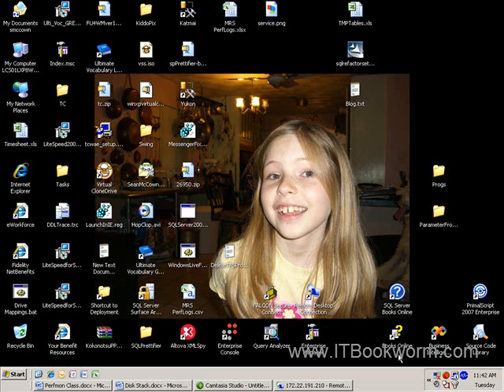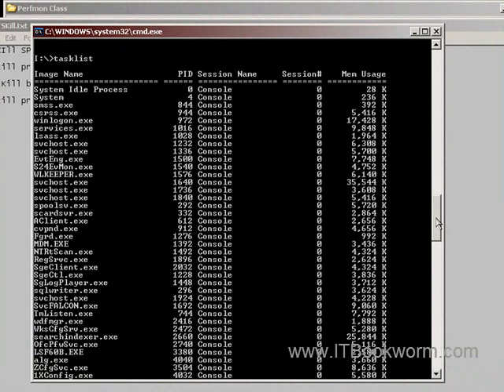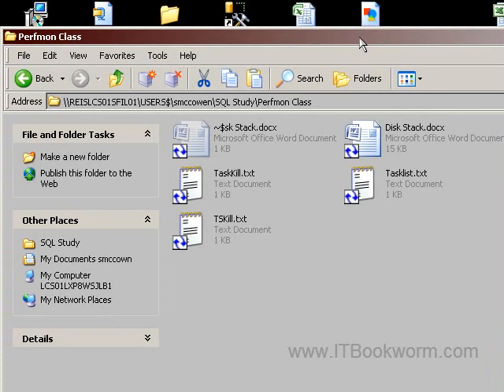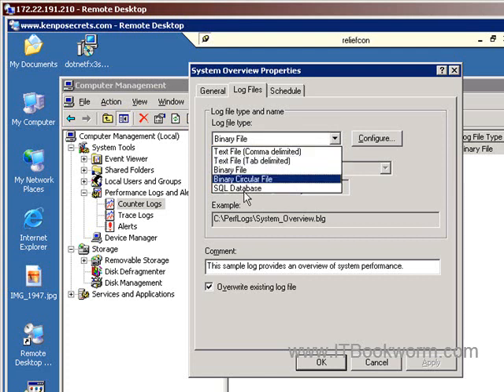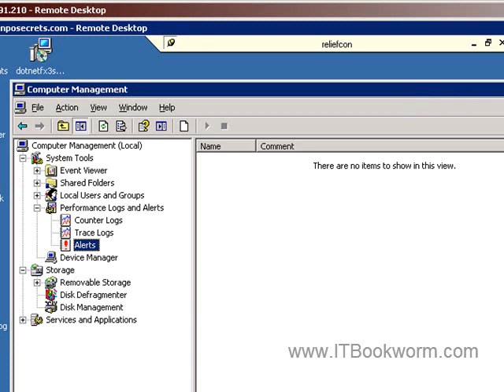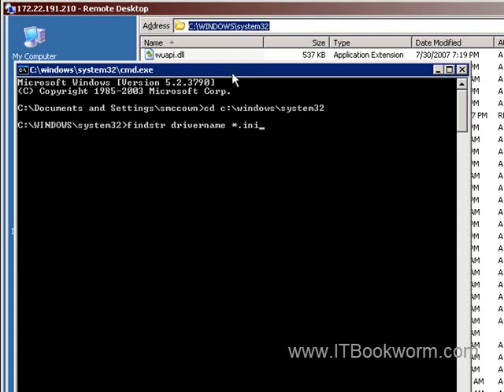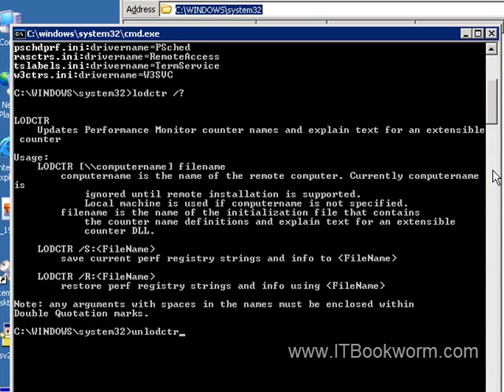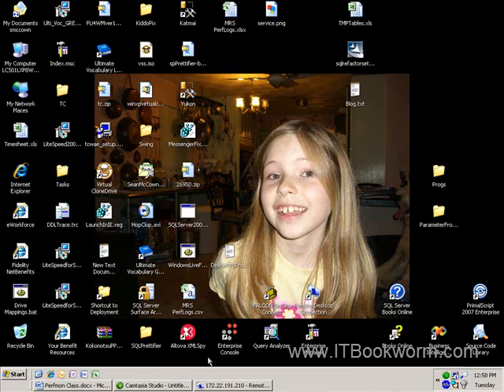Windows Performance Monitoring: Part 1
This is a nice video that discusses the basics of performance monitoring in windows.  This is actually a live class that I taught to a group of developer/admins and just decided to record it.  We got cut off there at the end for time, but the next version is coming soon.  There’s a lot of stuff on perfmon counters, Task Manager, command line tools for monitoring and killing tasks, loading and unloading perfmon counters, etc.  There’s lots of good stuff in here.